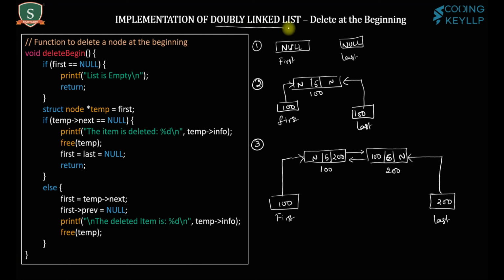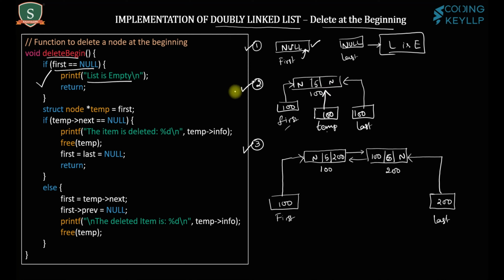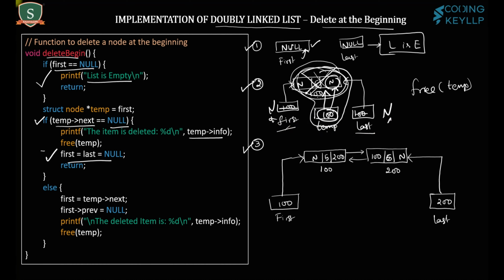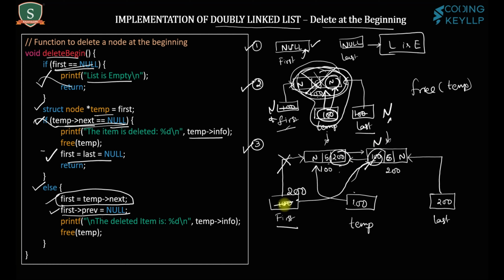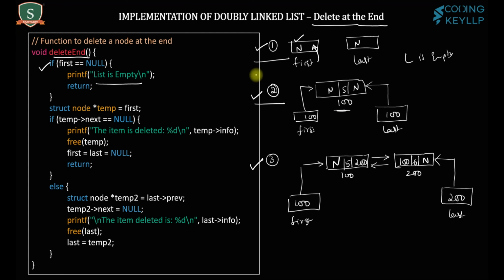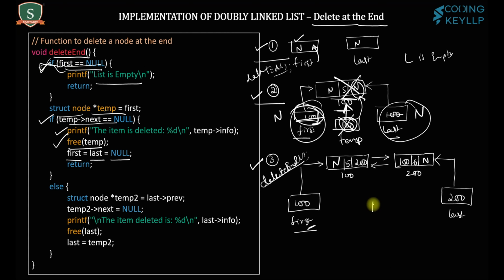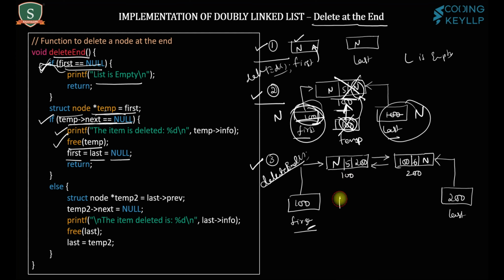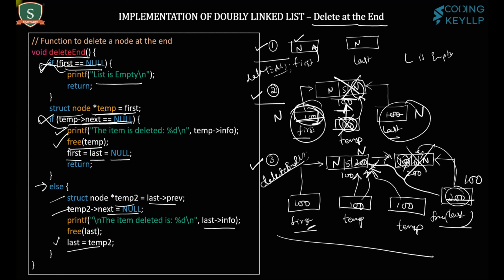4_Doubly Linked List || Deleting Nodes in Doubly Linked Lists Using C | Beginning and End Deletion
Learn how to delete nodes from a doubly linked list in C programming, covering deletion from both the beginning and end of the list. Follow along with clear explanations and code demonstrations to understand the process step by step.